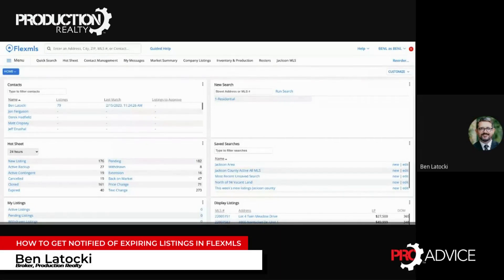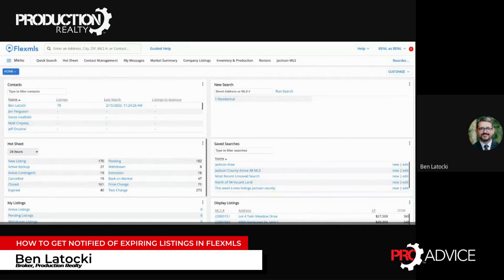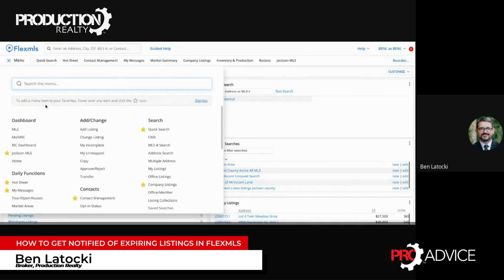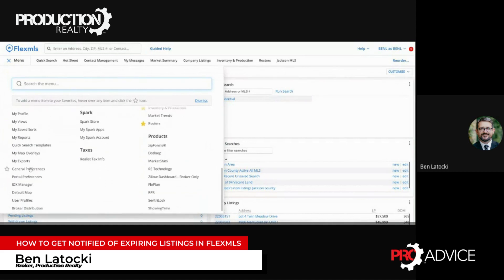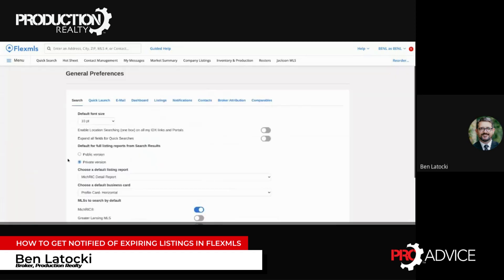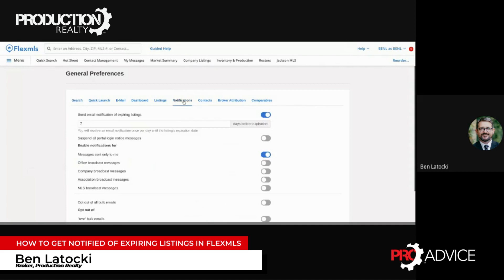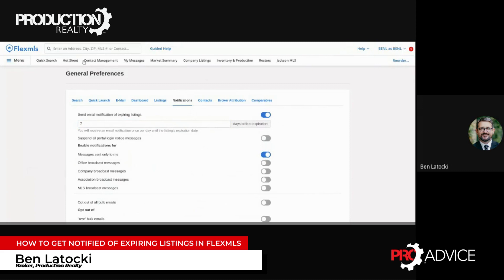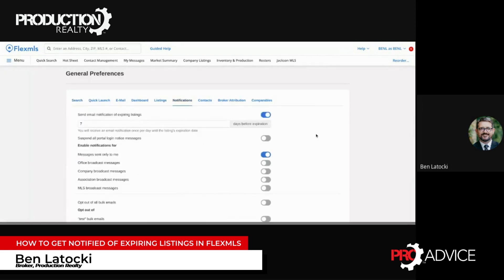How To Get Notified of Expiring Listings in FlexMLS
Easily set up email notifications for when your listings are about to expire in FlexMLS.